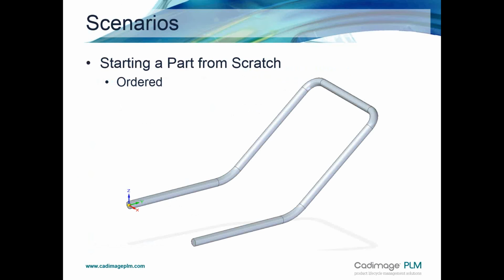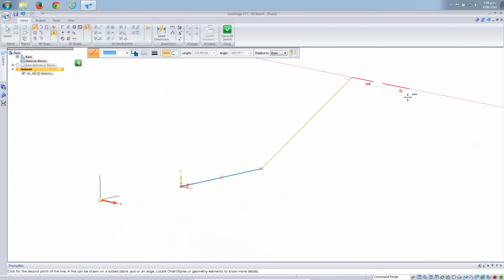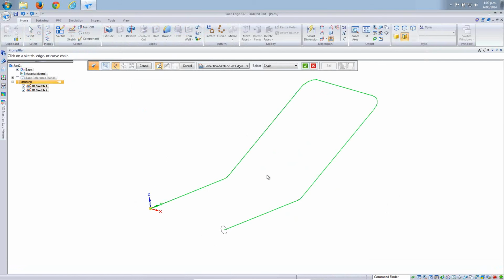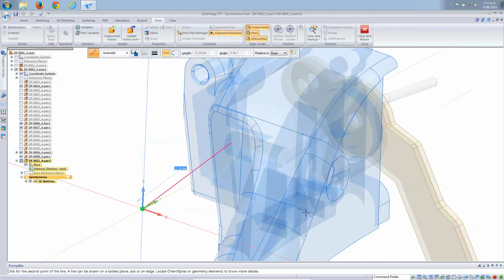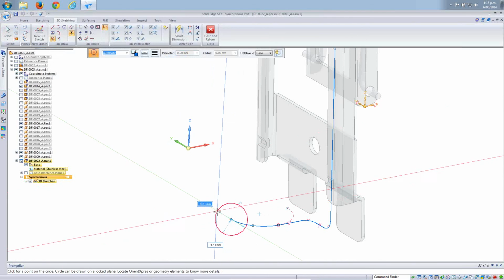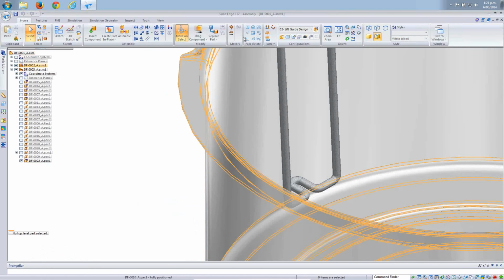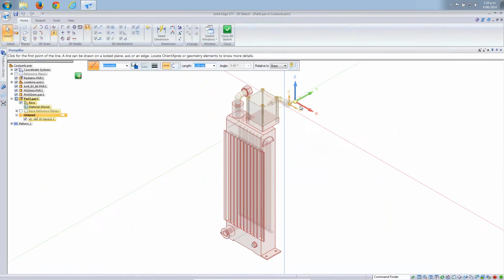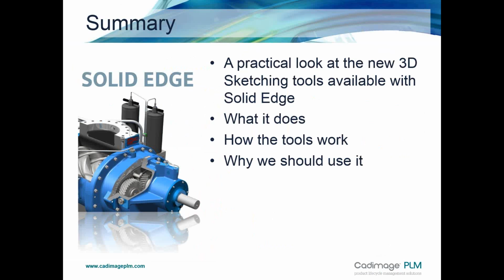Webinar: 3D sketching in Solid Edge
A look at the new 3D sketching tools in Solid Edge ST7. Practical examples of Ordered, Synchronous and in-context modelling. Other, more unusual applications for the new tools plus comparisons with existing functionality.